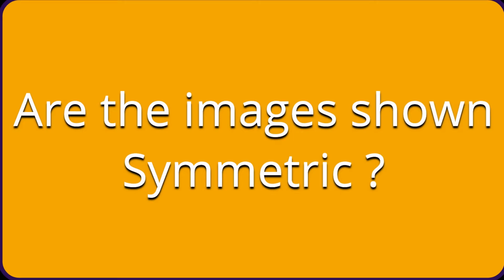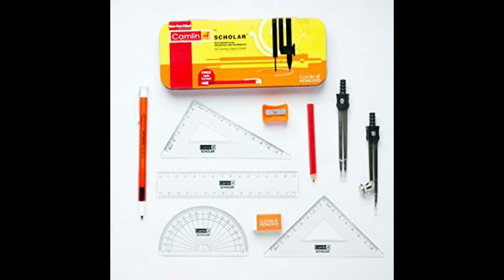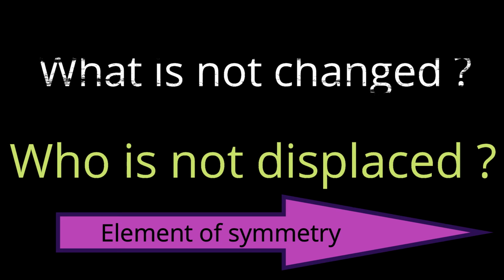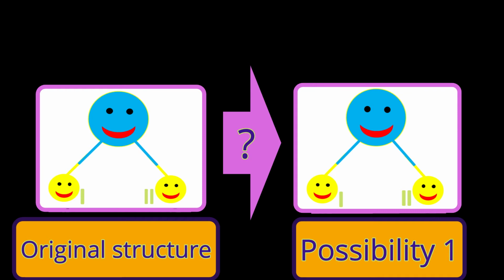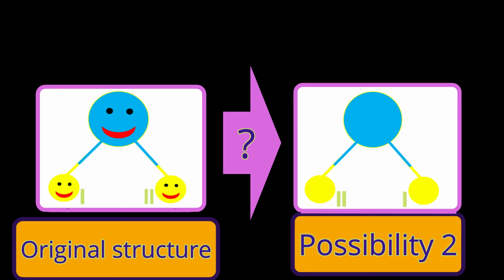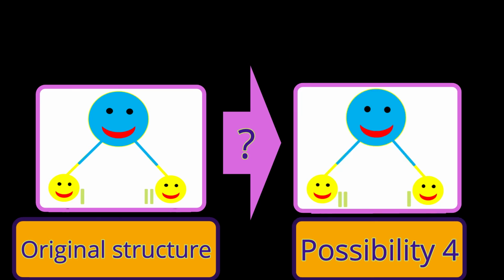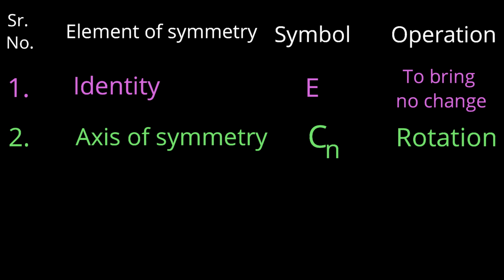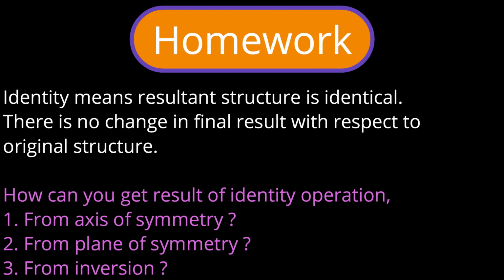Molecular symmetry, symmetry elements, and symmetry operations | By AJIT KANSHIDE BHARATIYA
Molecular symmetry
symmetry elements and symmetry operations
Meaninng of symmetry
General approach
How to measure symmetry?
Symmetry elements
Identity
Axis of symmetry
Plane of symmetry
Center of symmetry
Improper axis of symmetry
Elements finding in water molecule
Introductory information about operations
Assignment